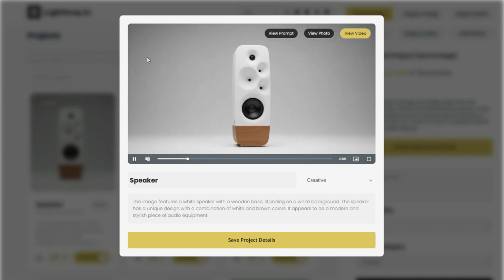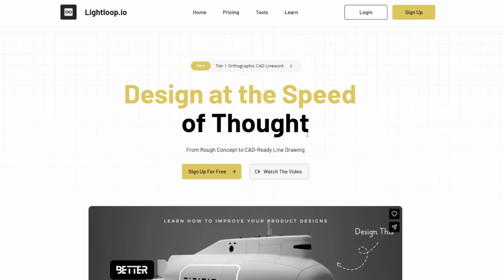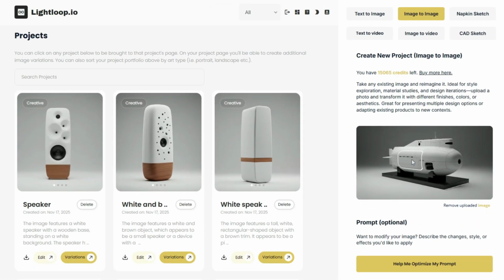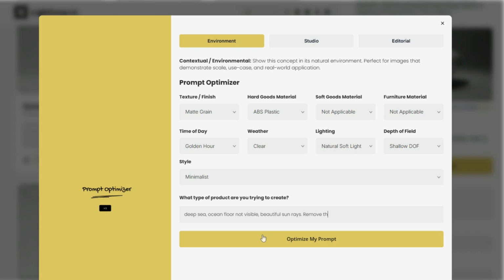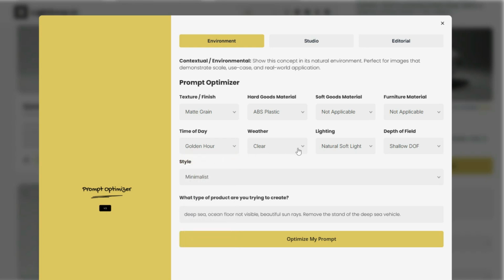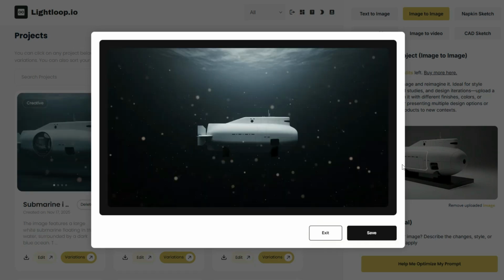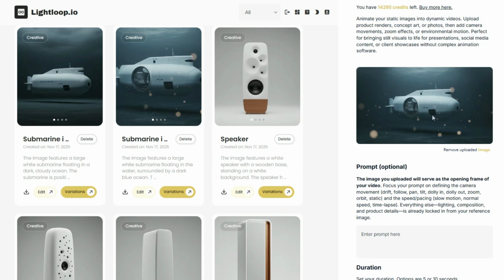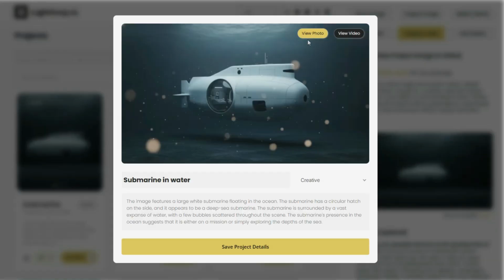Create Cinematic Product Videos From Napkin Sketches (FULL GUIDE)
Learn how to transform simple napkin sketches into professional, breathing product videos using AI.

This step-by-step tutorial shows you the complete workflow: starting with a rough sketch, converting it to a studio product image, then transforming it into an environmental photo that becomes the first frame of your AI-generated video. I'll walk you through using Lightloop's image-to-image and image-to-video tools, optimizing prompts for perfect environmental settings, and controlling camera movement to create stunning product demos.

No expensive video equipment or 3D modeling skills required—just your sketch and AI. Perfect for product designers, marketers, and creators looking to showcase concepts quickly and affordably.

🎯 Prompting Techniques You'll Master:

- The two-part prompting framework (product + environment)
- How to structure prompts for materials, lighting, and camera angles
- Studio prompting vs environmental prompting strategies
- Prompt optimization for different product categories
- Fine-tuning prompts for precise product details
- Iterative prompting for consistent results across images

⏱️ Timestamps:

0:00 - Introduction to product prompting
1:32 - Product prompt optimization
3:50 - Generating an AI product video

This AI-powered approach lets you explore design concepts faster and cheaper than traditional methods. By generating images first, you can iterate quickly before investing in video creation. The key is perfecting your environmental starting frame—lighting, weather, and atmosphere all carry forward into your final video.

Whether you're a product designer prototyping ideas, a marketer creating demos, or an entrepreneur showcasing concepts, this workflow eliminates the need for expensive photography or 3D rendering. Start with a sketch, end with a professional product video.

👍 Like if you learned new prompting techniques!